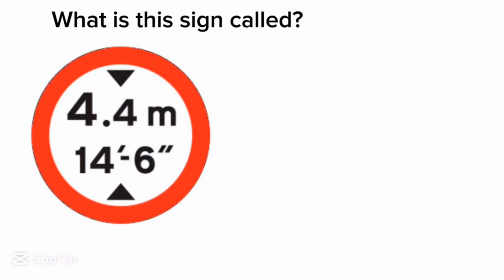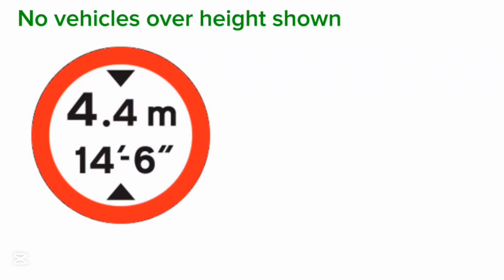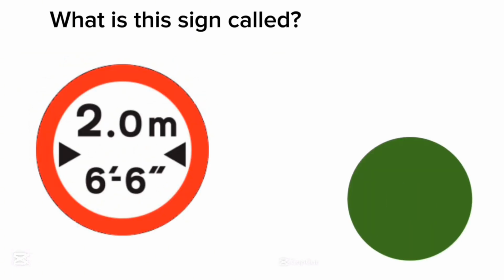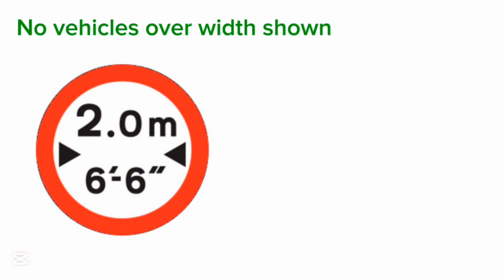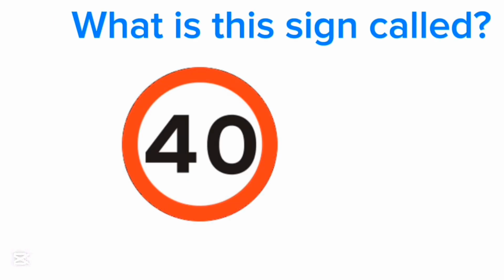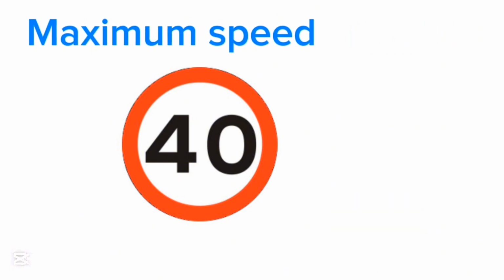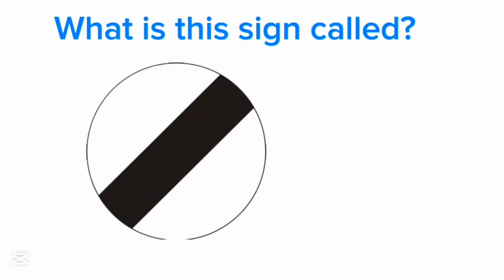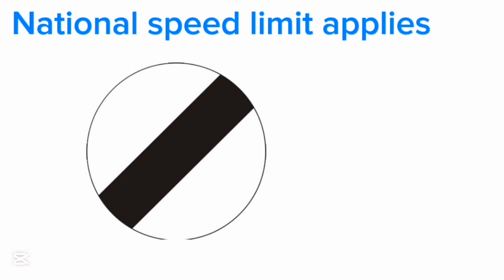UK ROAD SIGNS YOU HAVE TO KNOW IN UNITED KINGDOM |Traffic signs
In this video, includes important road signs in UK every driver should know to pass driving test. And they are important for all who use road in UK and World wide.